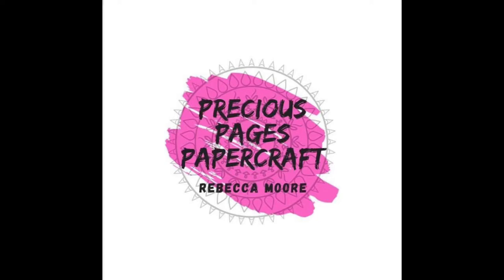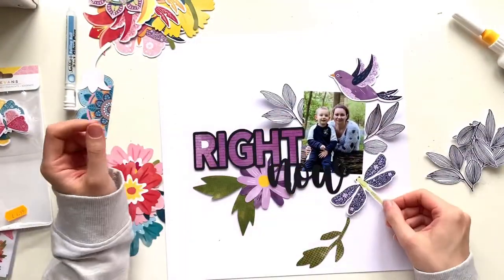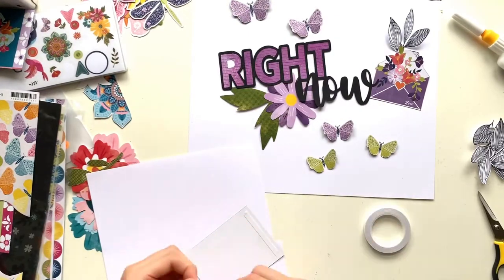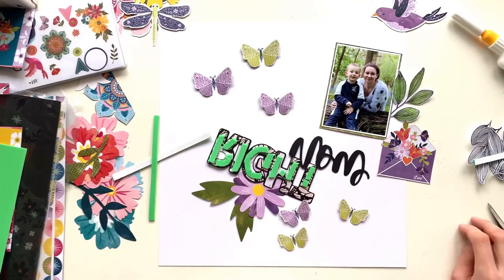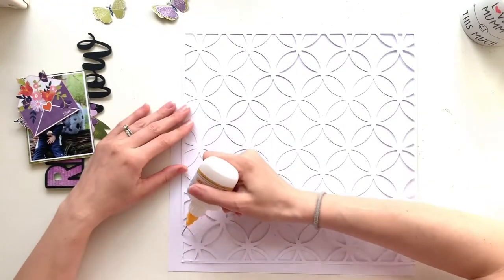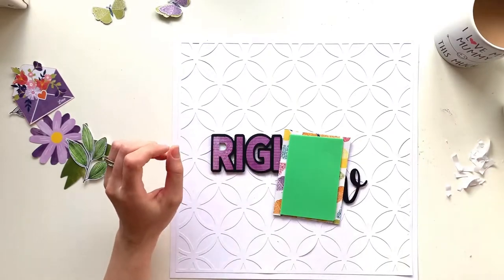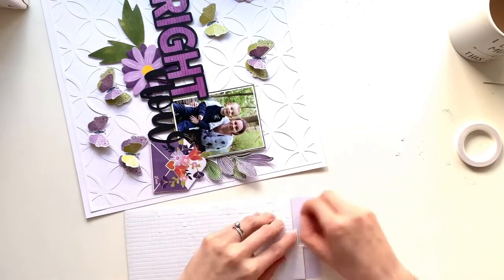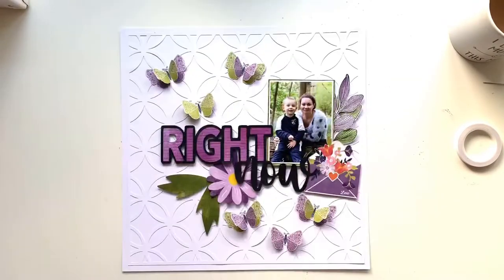Right Now - Scrapbook Process Video #88 - Peartree Cutfiles - Paige Evans Wonders Collection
Hello and thank you for joining me. Today I’m sharing a layout for Peartree Cutfiles using two files from earlier releases.

I’m using ‘Right Now’ from the April release, and the ‘Overlapping Circles’ from the March release.

I’ve used a patterned paper from Vicki Boutin’s ‘Color Study’ collection to back the letters in my title, and I’ve used Paige Evans’ ‘Wonders’ collection to embellish my layout.

If you aren’t already a member of the Peartree Cutfiles Facebook group, you can join us